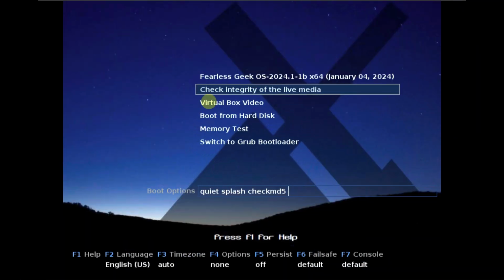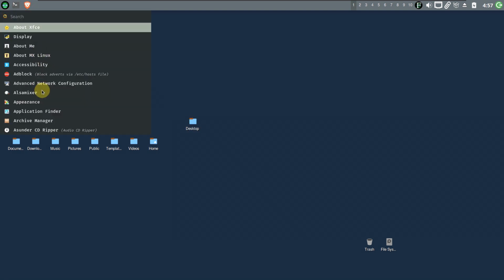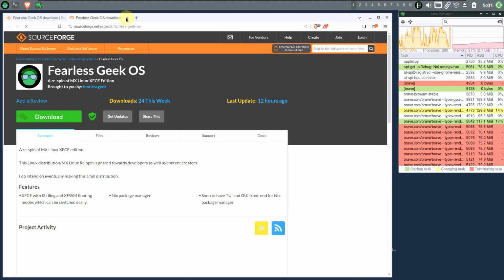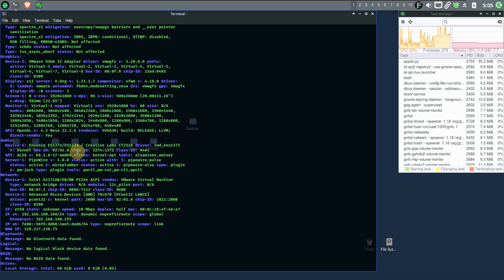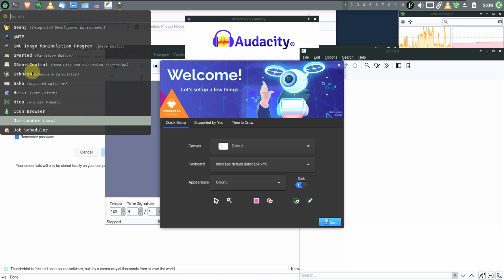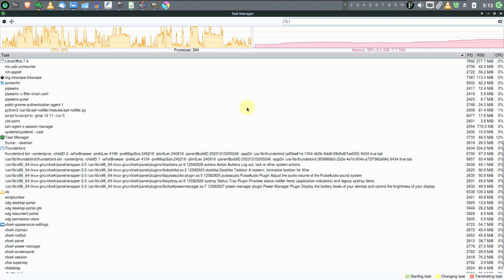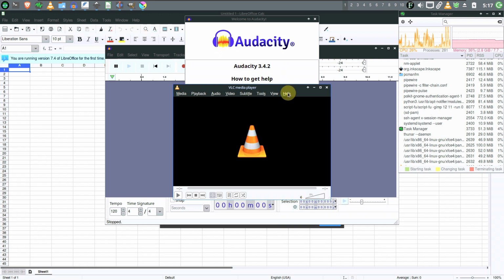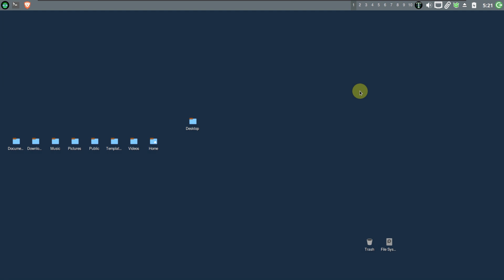Fearless Geek OS - A re-spin of MX Linux-XFCE Edition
In This Video We Are Looking At Fearless Geek OS.

A re-spin of MX Linux XFCE edition.

This Linux distribution/MX Linux Re-spin is geared towards developers as well as content creators.

I do intend on eventually making this a full distribution.

Features
XFCE with i3 tiling and XFWM floating modes which can be siwtched easily.
Nix package manager
Soon to have TUI and GUI front-end for Nix package manager

Todays Video - Fearless Geek OS!